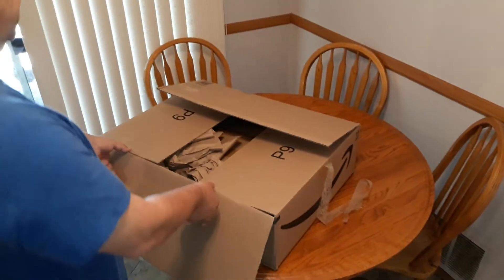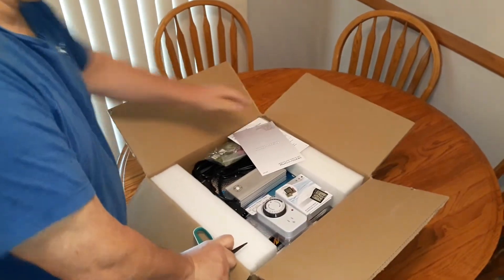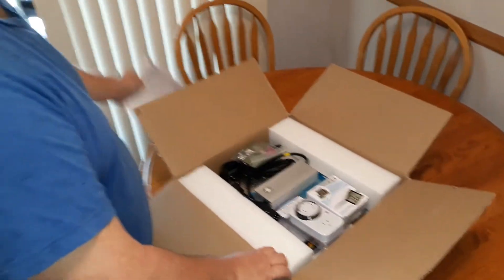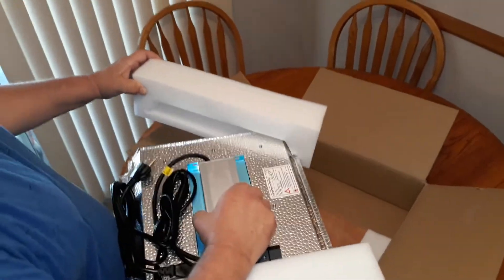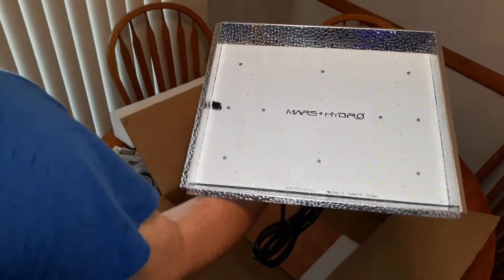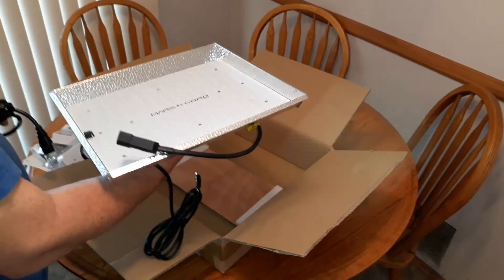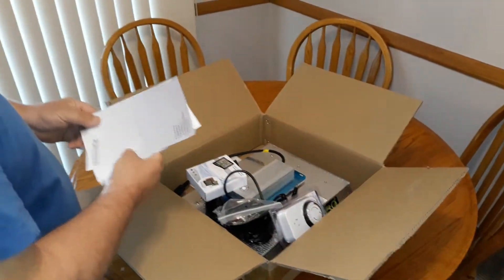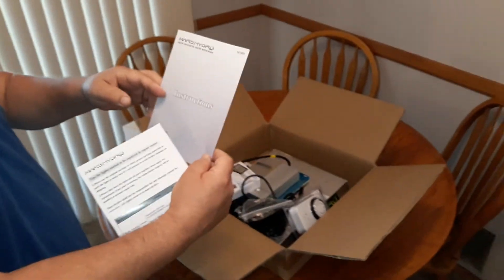MARS HYDRO TS-1000. 3500k full spectrum unboxed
US AMAZOM
CA AMAZON
UK AMAZON

[Message clipped]  View entire message